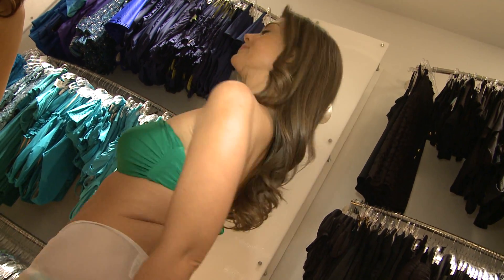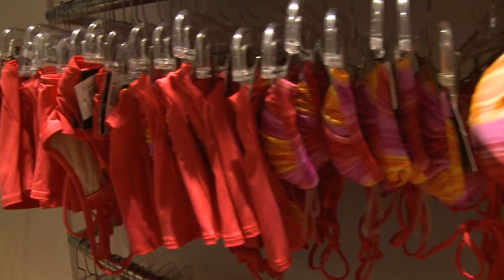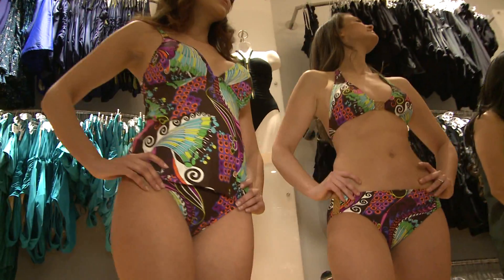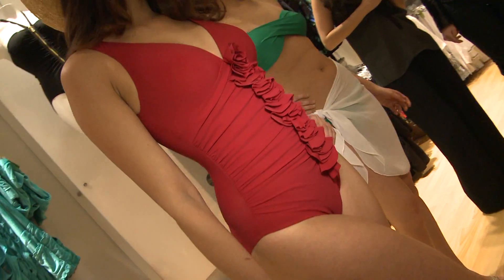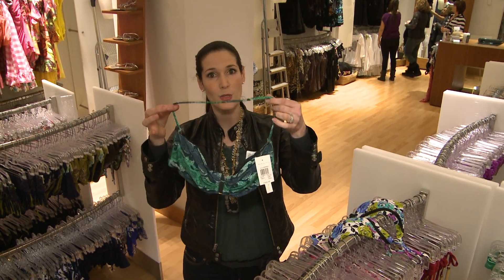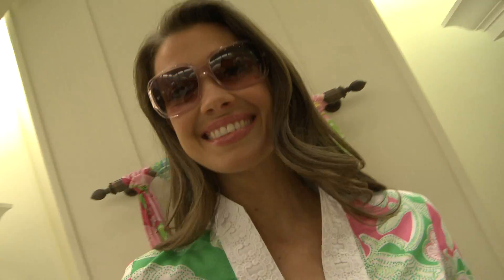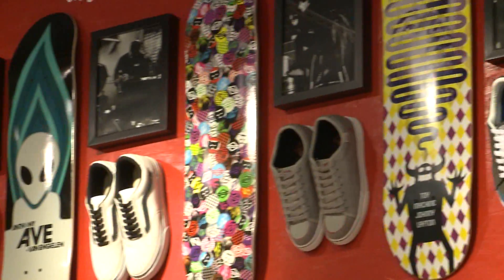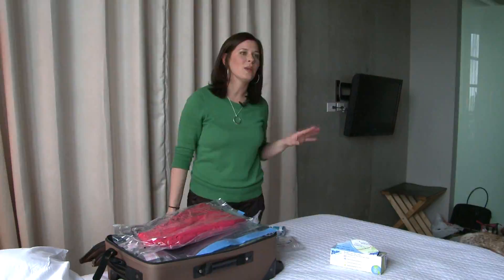Scott Fralicks video editor Bathing suit styles 2010 story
Story I edited for the33tv about bathing suit styles for sumer 2010.